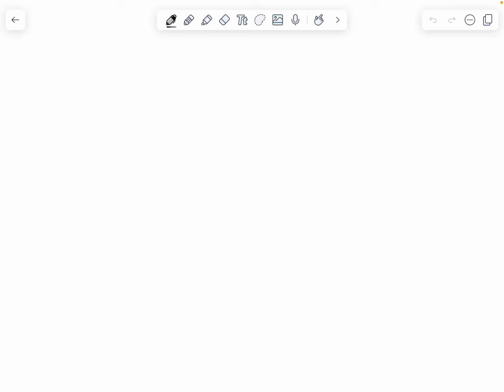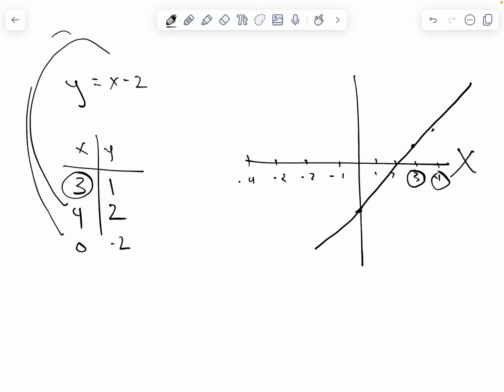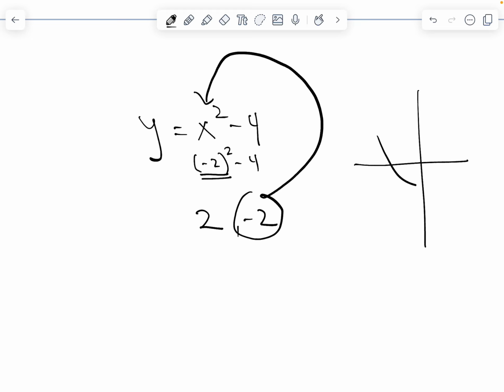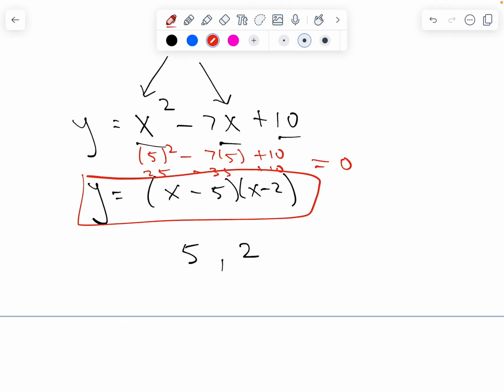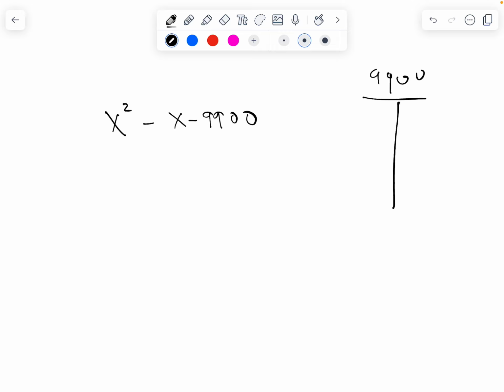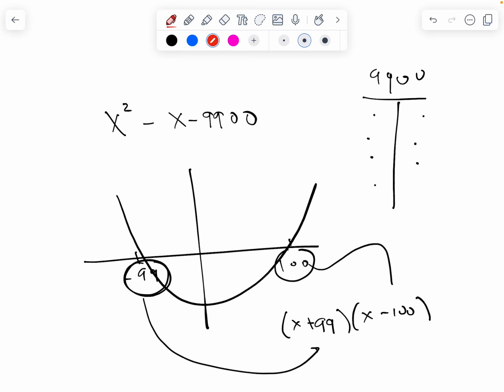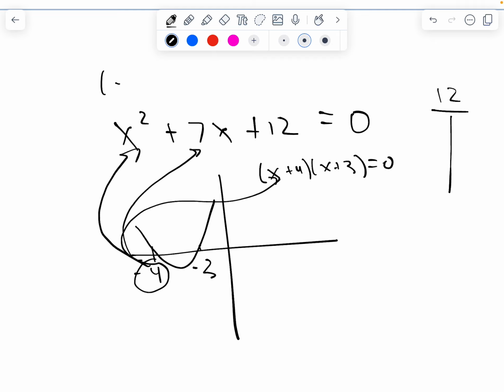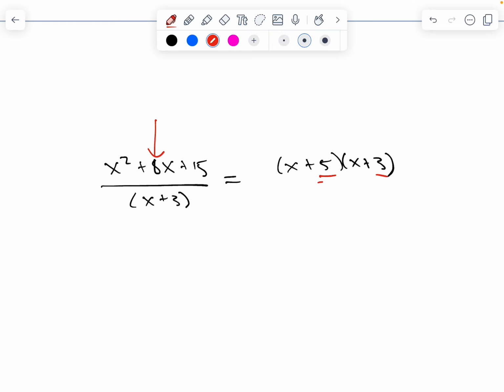Factoring and Graphing Quadratics